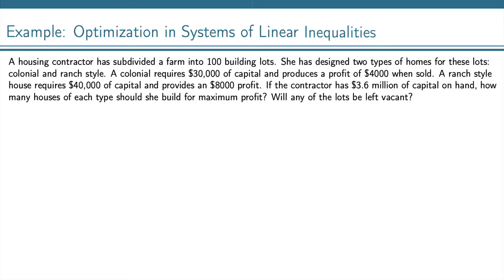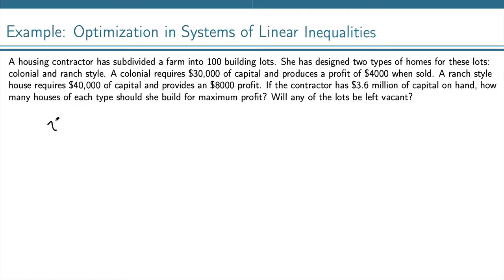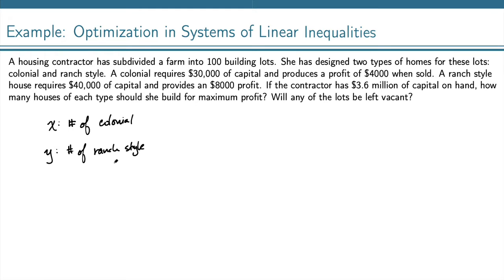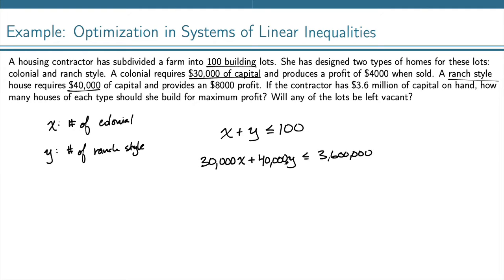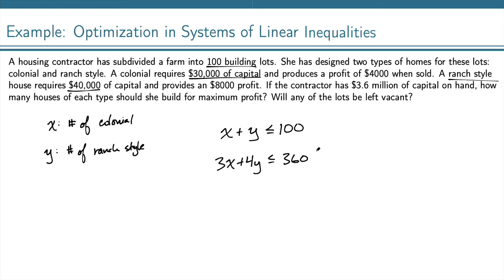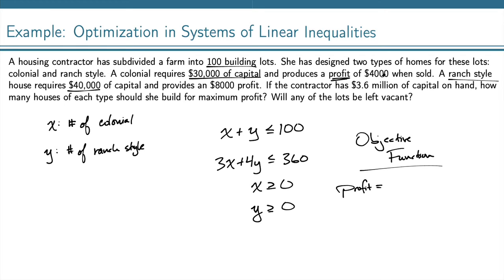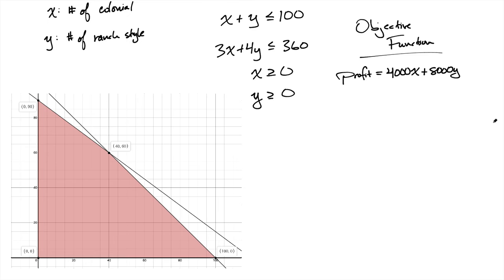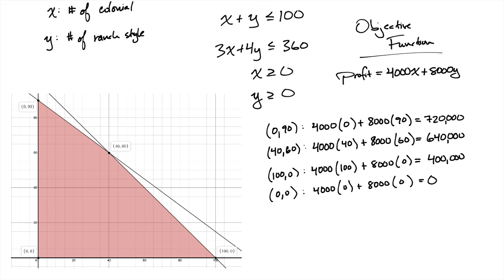Example: Linear Programming (3)